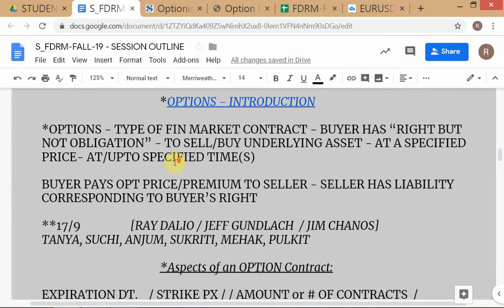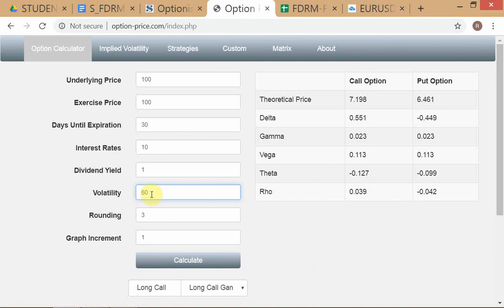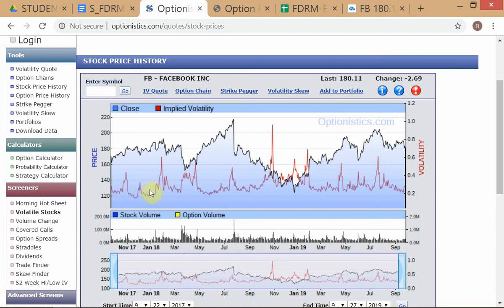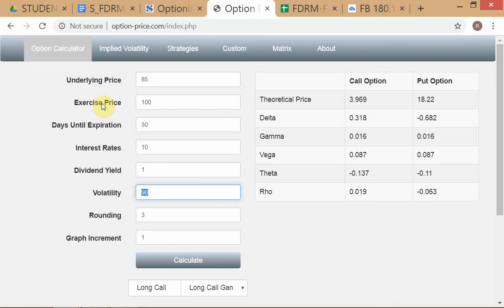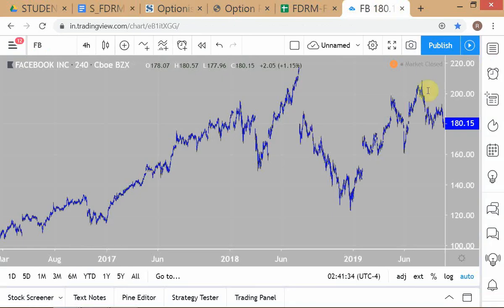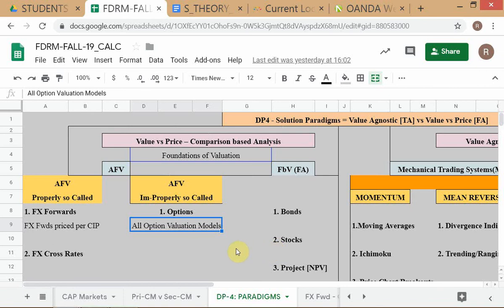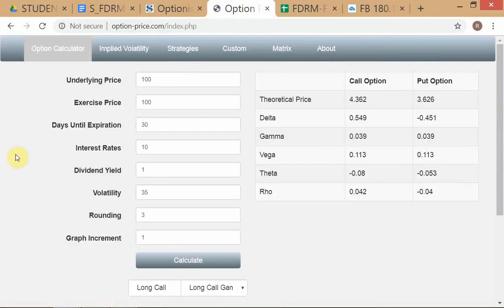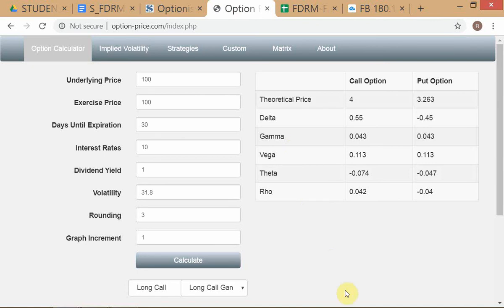FDRM Fall-2019 / # 6 / Implied Volatility; Fair Value Models / dated 27-SEP-'19